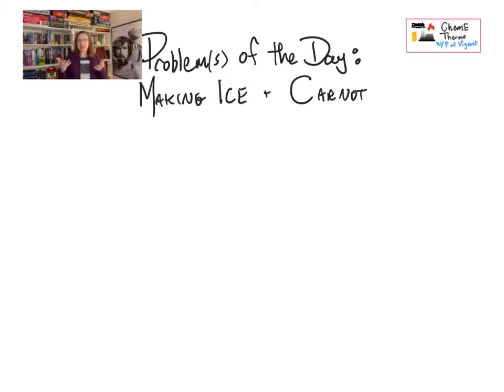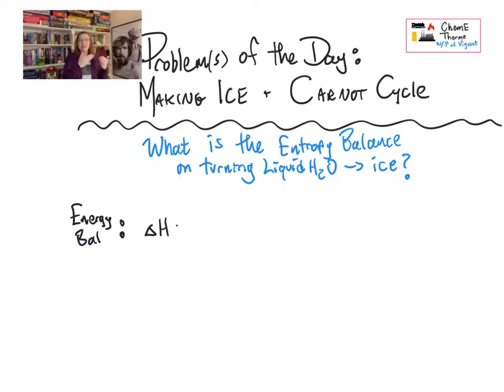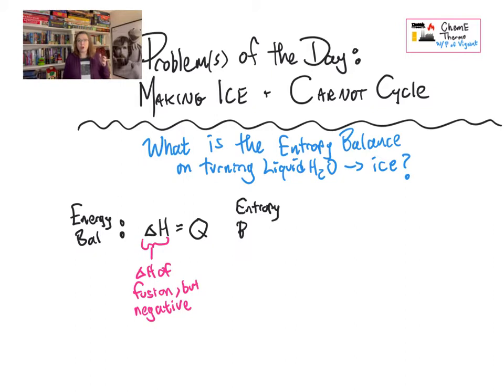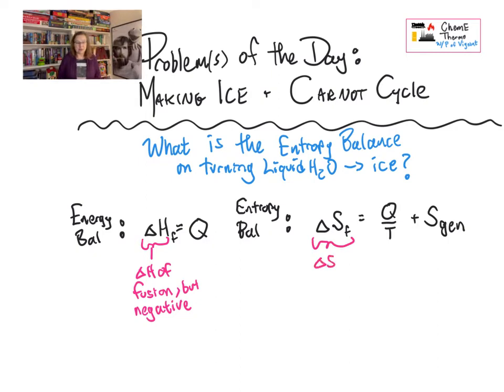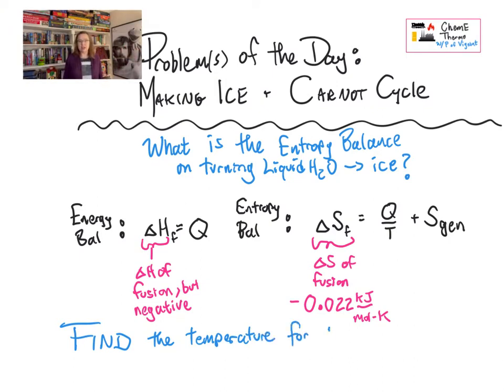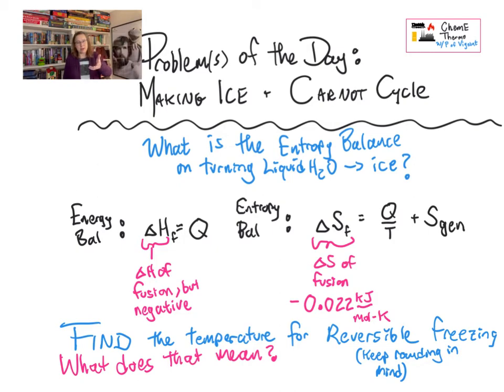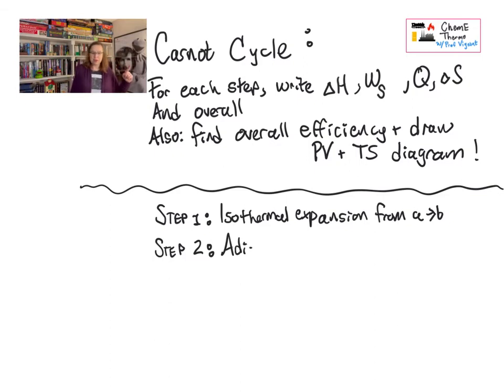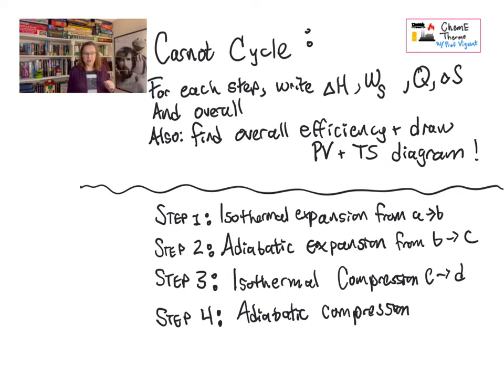Thermodynamics Problem of the Day - Freezing and Carnot Cycle 1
How does the entropy of phase change work? Let's freeze water and find out. Then let's go on to use the Carnot cycle!